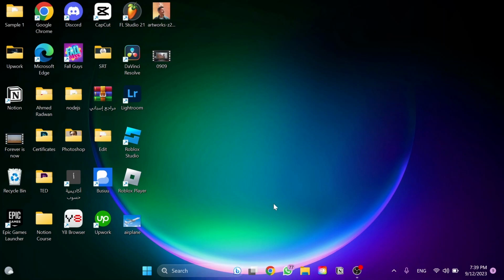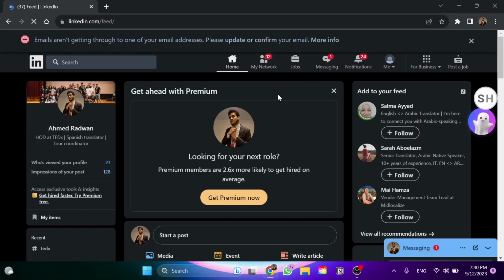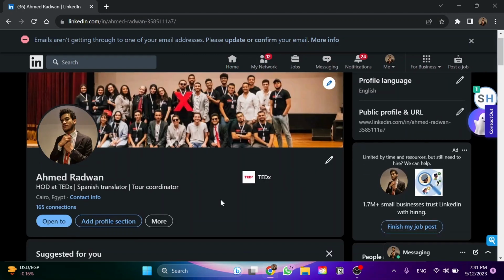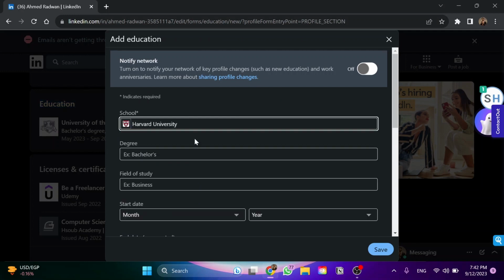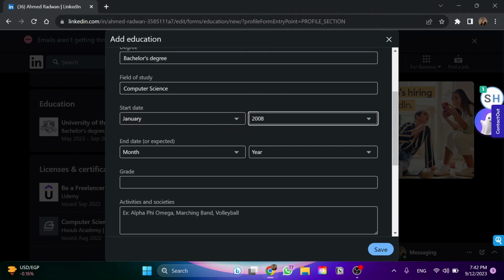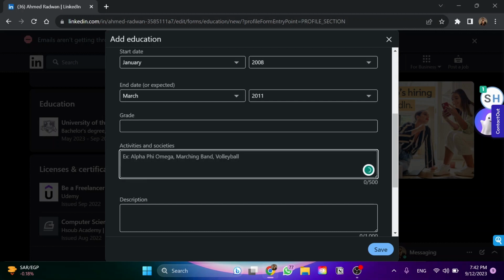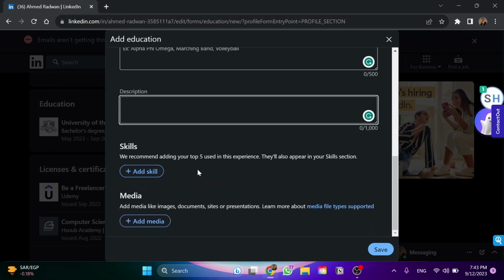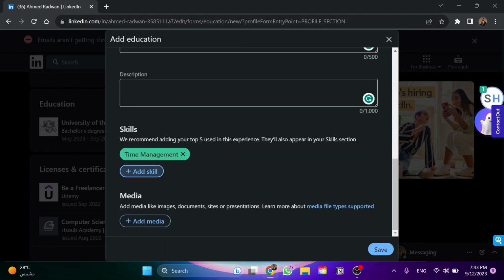How To Add Education In Linkedin (2024) Step by Step Tutorial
How To Add Education In Linkedin. It is really easy to do and learn to do it in just a few minutes by following this super helpful tutorial to get a better understanding of everything.